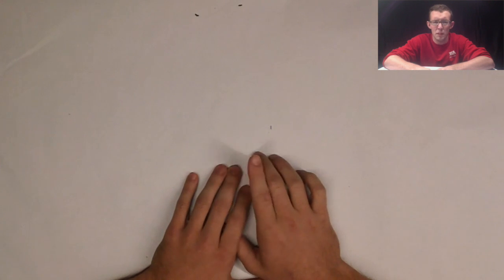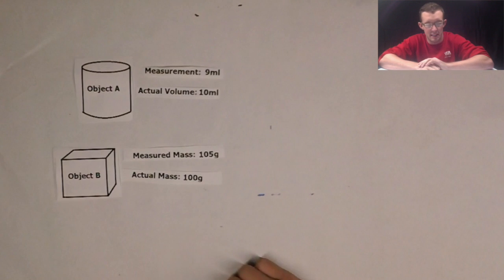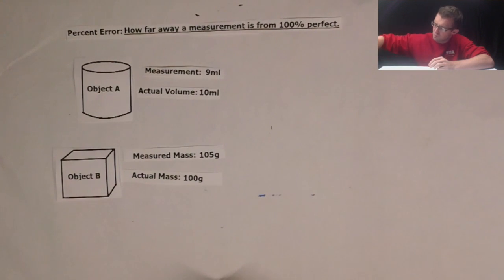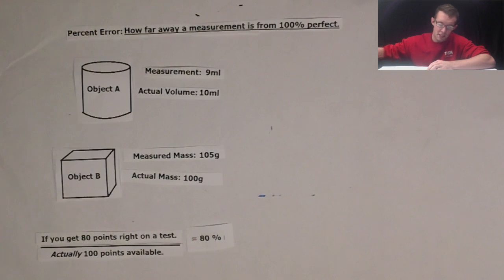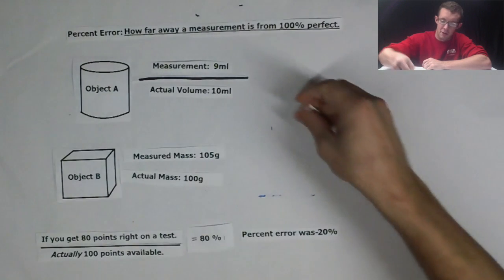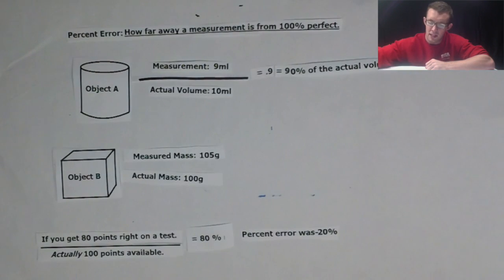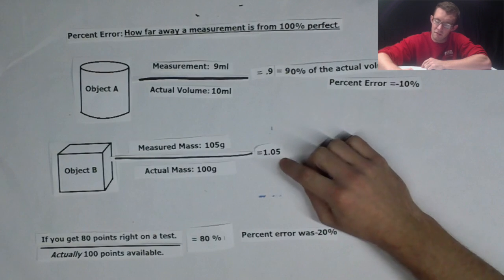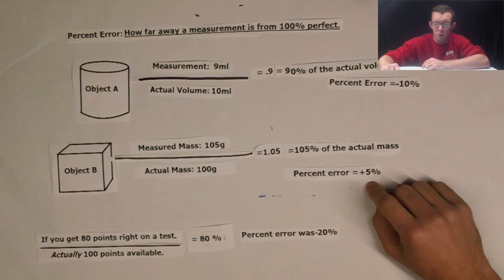Percent Error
This video is about Percent Error